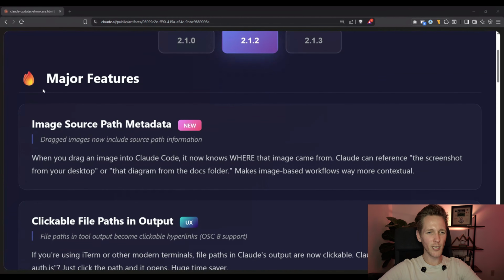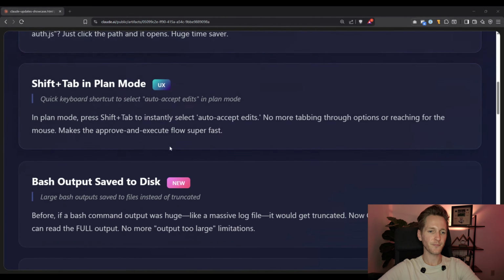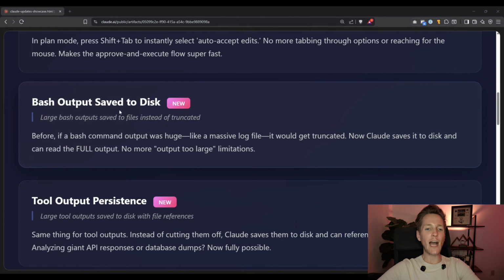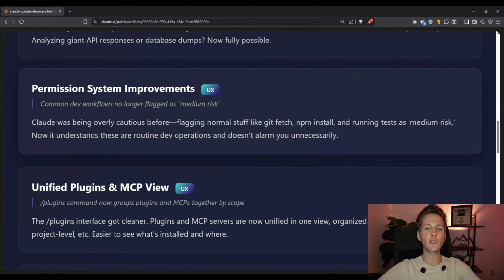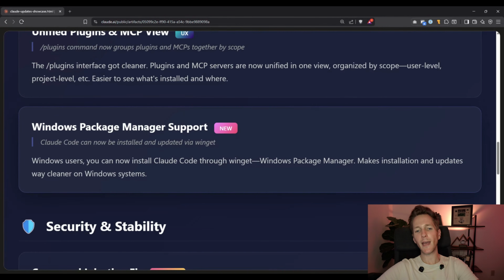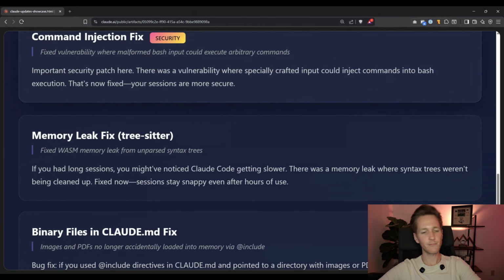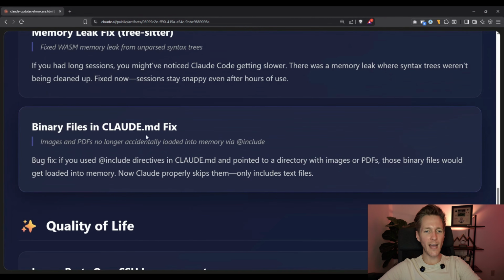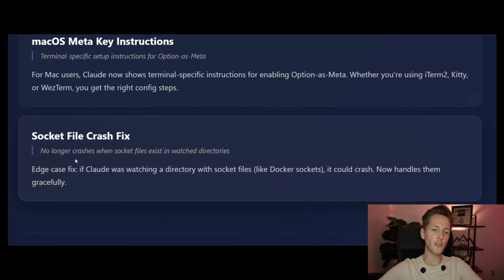Claude Code Is Shipping at an Absurd Pace (v2.1.2 Updates)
In this episode of Not Replaced Yet, I break down the latest Claude Code updates (v2.1.2). The Anthropic team is shipping at a wild pace.

If you’re already using Claude Code, these updates remove real friction from everyday dev workflows. And if you aren’t using Claude Code yet, get on board!

We cover everything from image source metadata and clickable file paths, to massive improvements around large outputs, permissions, Windows installs, and — most importantly — a critical security fix you do not want to skip.

🔗 Links

⏱️ Timestamps

00:00 — Claude Code is shipping fast
00:50 — What’s new in v2.1.2
01:03 — Image source path metadata
01:35 — Clickable file paths in output
02:01 — Shift+Tab auto-accept in Plan Mode
02:18 — Bash output saved to disk (no more truncation)
02:55 — Large tool output persistence
03:16 — Permission system improvements
03:43 — Unified Plugins + MCP view
04:10 — Windows install via Winget
04:24 — ⚠️ Command injection security fix
05:15 — Memory leak fix
05:34 — Binary files loading bug fixed
05:56 — Image paste over SSH improvements
06:11 — macOS Meta key setup guidance
06:27 — Socket file crash fix
06:43 — Final thoughts on Claude Code’s pace

If this video helped:

Like the video so more devs see it

Comment if you want deeper Claude Code content or comparisons with other AI dev tools